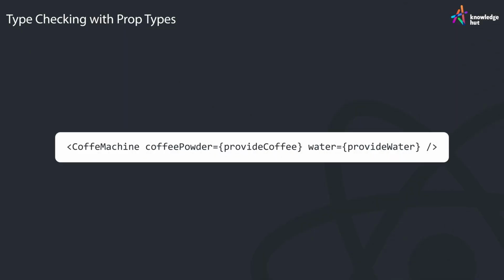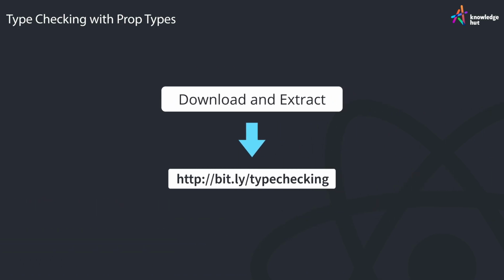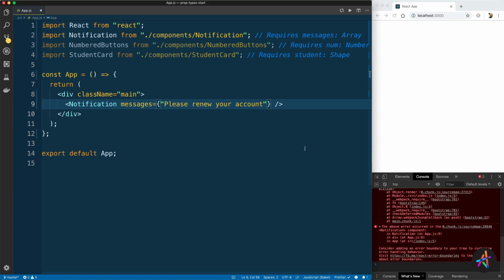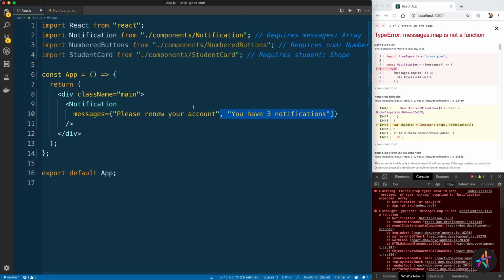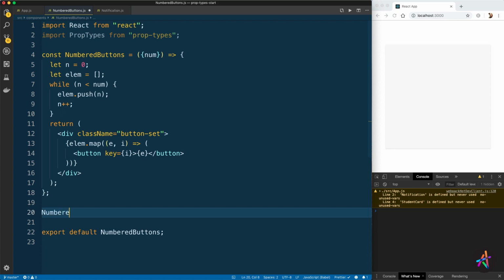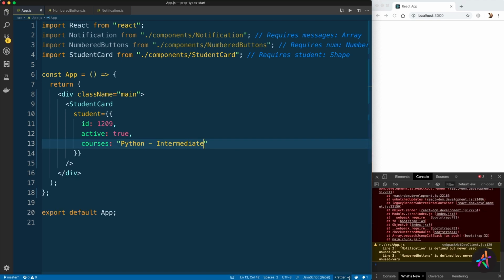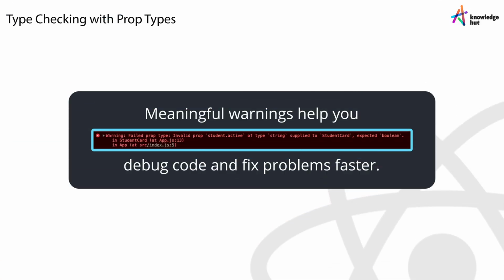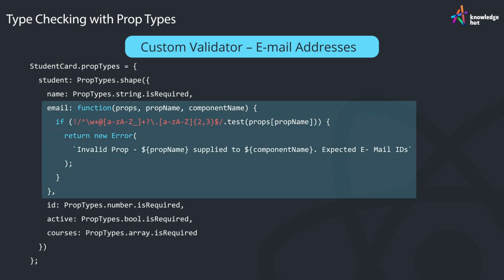3.4. Typechecking with Prop Types | React Tutorial for Beginners | KnowledgeHut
In this comprehensive React tutorial, we delve into the world of typechecking with Prop Types. Discover how to enhance your React applications by enforcing strict data type validation using PropTypes. Whether you're a beginner or an experienced React developer, this tutorial will walk you through the fundamentals and best practices of typechecking with Prop Types.

By the end, you'll have a solid understanding of how to ensure data integrity in your React components, leading to more robust and reliable applications.